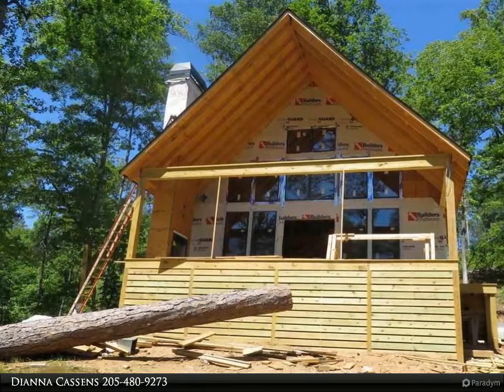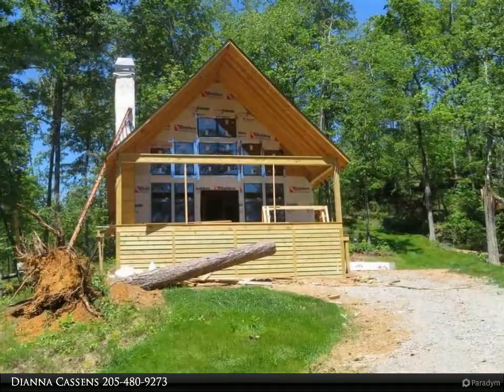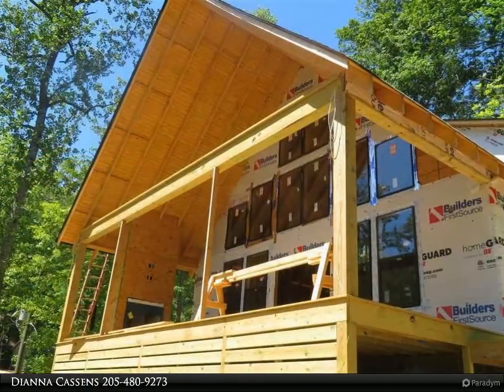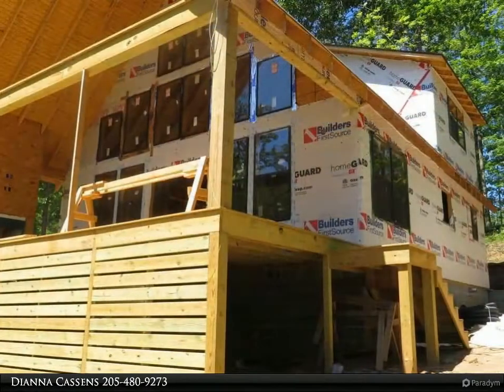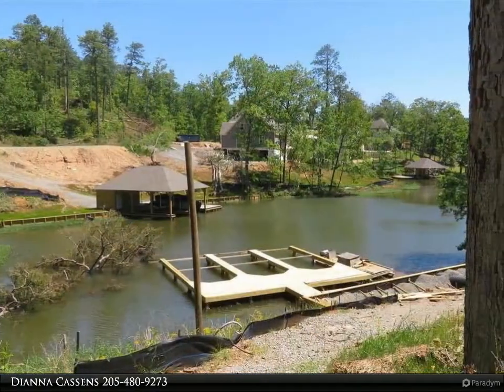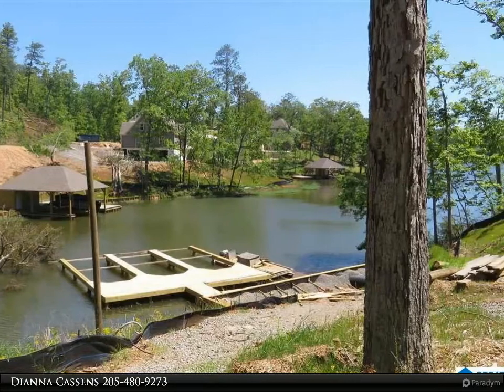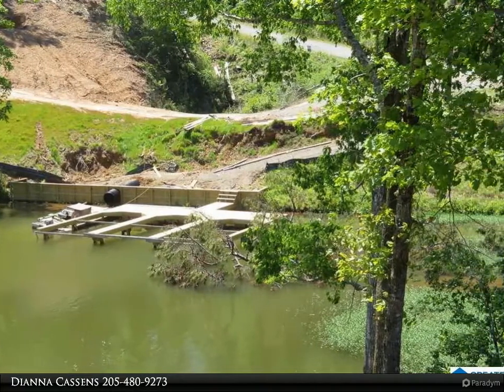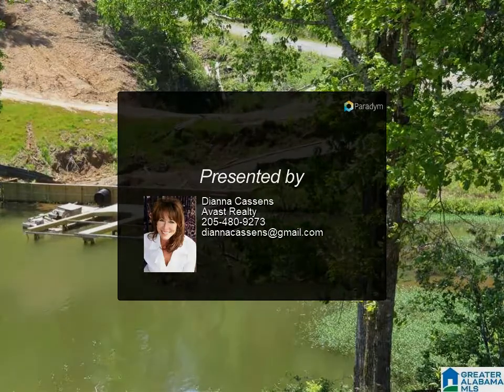927 PRESERVE DRIVE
927 PRESERVE DRIVE
ROCKFORD, AL 35136

New Construction Lake Mitchell home located in The Preserve at Lake Mitchell.  Looking for a reasonably priced Lake house? This Lake View home is perfect for you! Craftsman style A-Frame home with 2 BR/2 BA and Loft for extra sleeping. Enjoy the breath taking Lake Views from the Large front porch with a Covered Cathedral Ceiling and outdoor fireplace. Cathedral ceiling in the Living Room with open concept living area, dining room and kitchen all open to enjoy the lake views out the floor to ceiling windows. This home will have hardwood floors throughout, granite counters in the kitchen and baths and a wood burning stone fireplace. Community 3 Stall Covered Boat house with swim deck and a boat ramp is available for residents use.

2 full bath

Dianna Cassens
Avast Realty